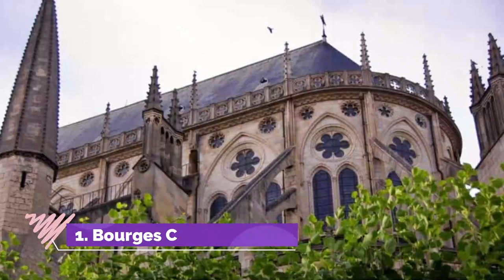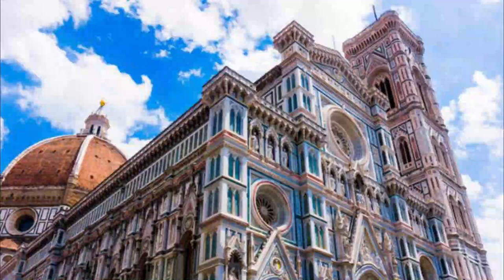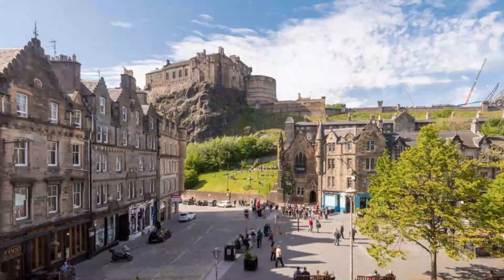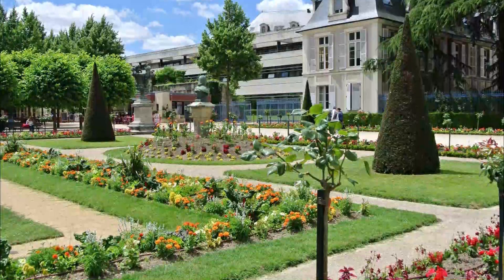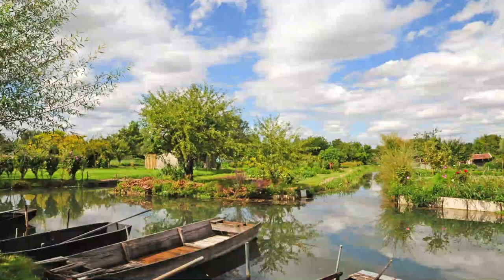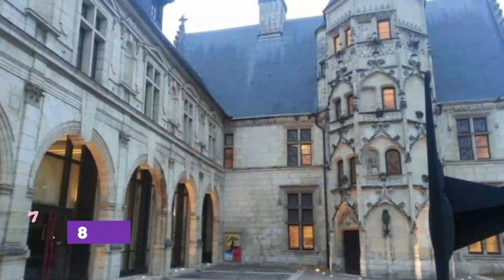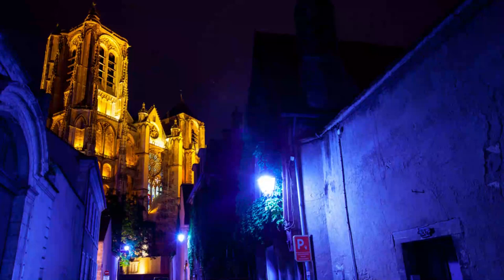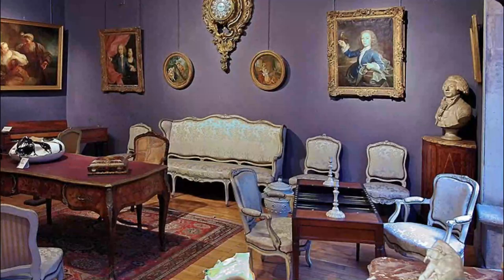Top 10 Best Tourist Places to Visit in Bourges | France - English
Bourges is one of the biggest tourist attractions in France having many best places in Bourges. Salinas is a city in California and the county seat of Monterey County. With a population of 163,542 in the 2020 Census, Salinas is the most populous city in Monterey County. So to help you figure out the places you need to try, we've gathered up a bucket list of the best Places in Bourges that you won't regret going to.

There are many beautiful places in Bourges. France has some of the best places in Bourges. We collected data on the top 10 places to visit in Bourges. There are many famous places in Bourges and some of them are beautiful places in Bourges. People from all over France love these Bourges beautiful places which are also Bourges famous places. In this video, we will show you the beautiful places to visit in Bourges.